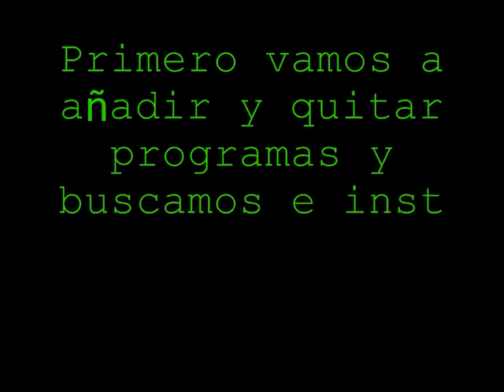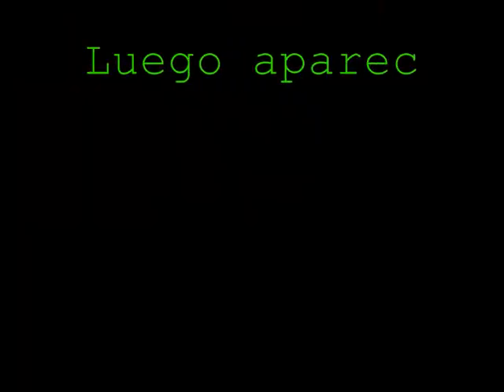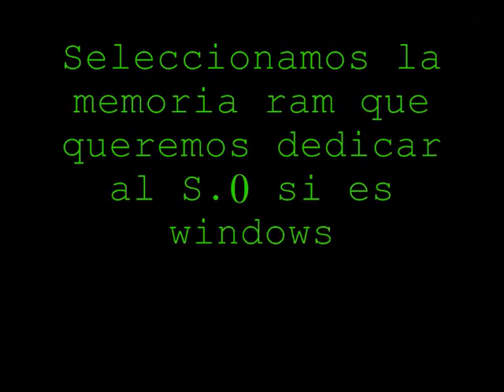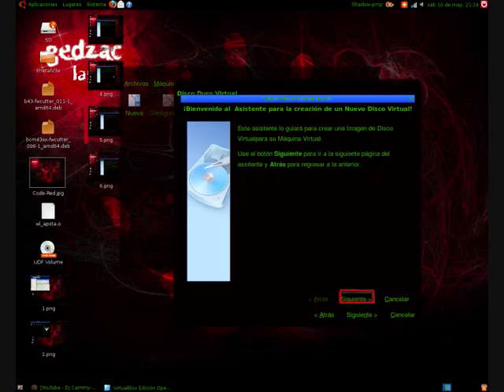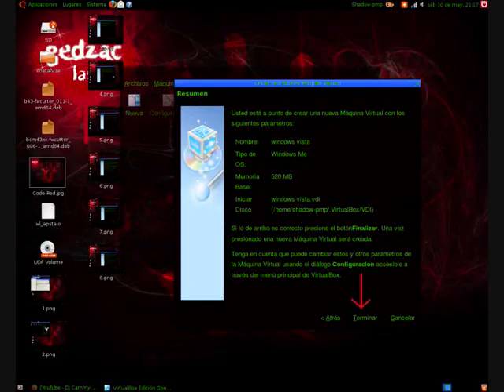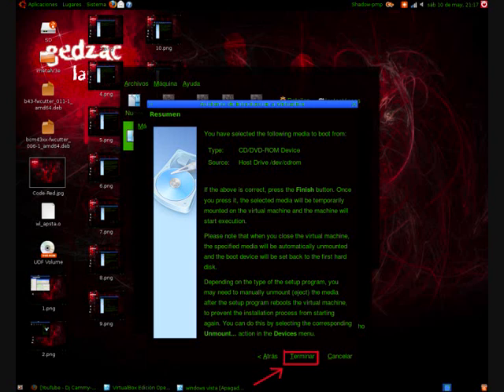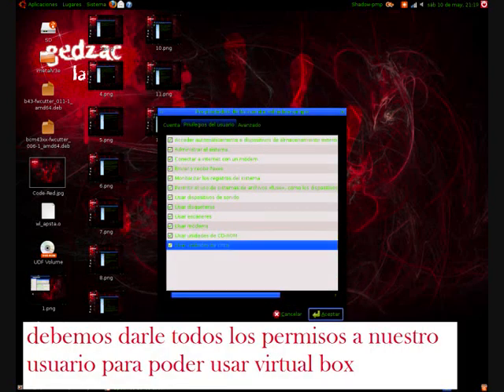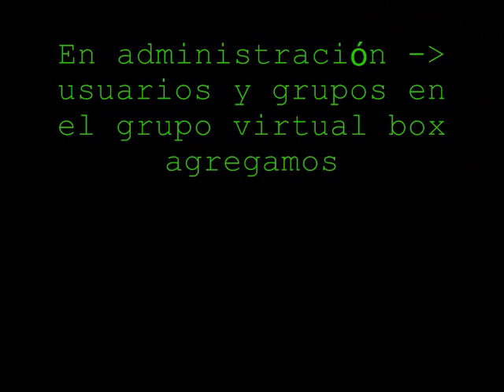Tutorial Virtualbox Ubuntu 7.10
En este tutorial pretendo mostrar como instalar un windows vista dentro de ubuntu 7.10 usando virtualbox a lo mejor el tutorial va un poco rápido pero es muy simple de hacer.Espero que lo intenten con sus pc's.Gracias por vuestra atención,si me lo piden subire mas tutoriales de Linux